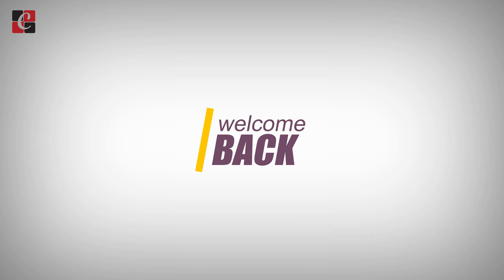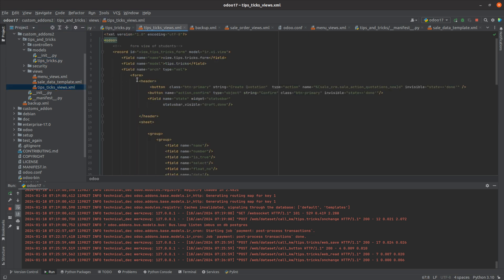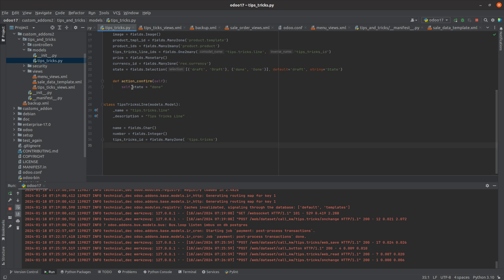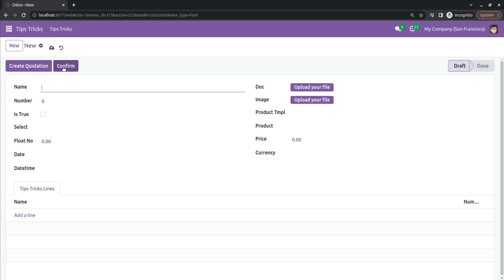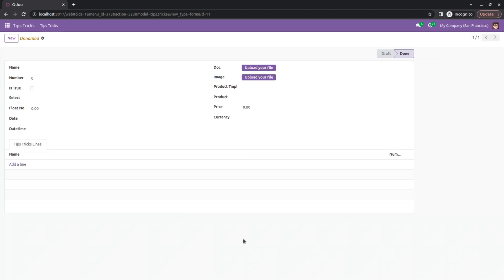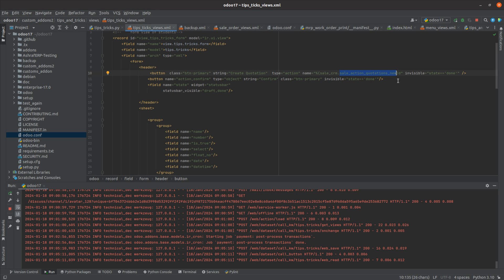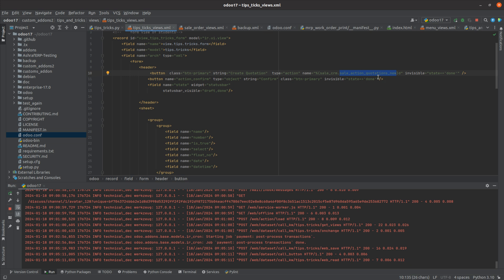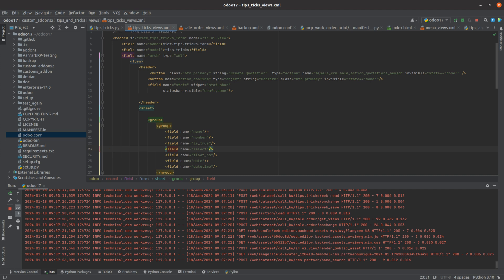How to Create Action Type & Object Type Button in Odoo 17 | Odoo 17 Development Tutorials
In Odoo, we have two types of buttons they are "Object Type" and "Action Type".In the case of the Object type button, the Python method mentioned in the name attribute of the button will be executed on button click but in the case of Action type, it's possible to call an action record using the button.